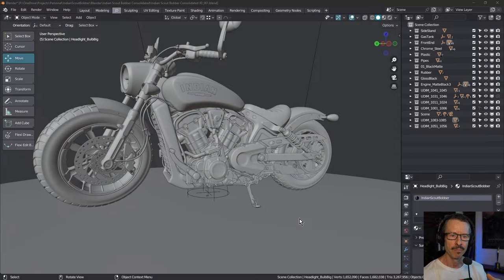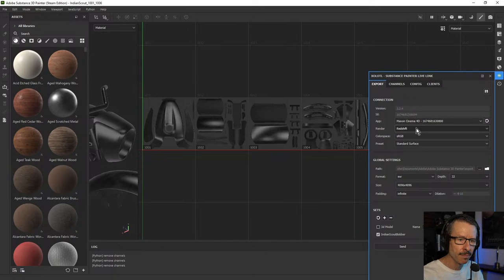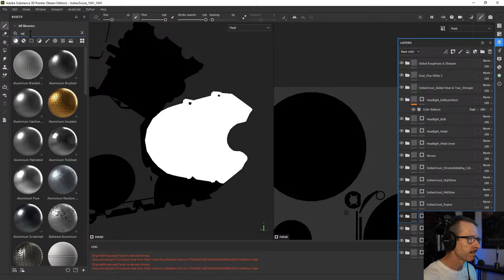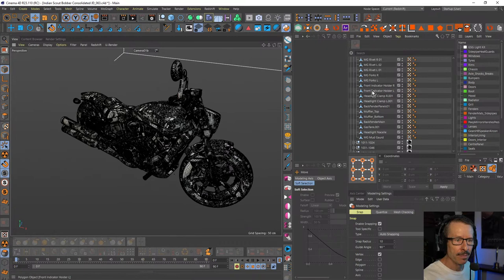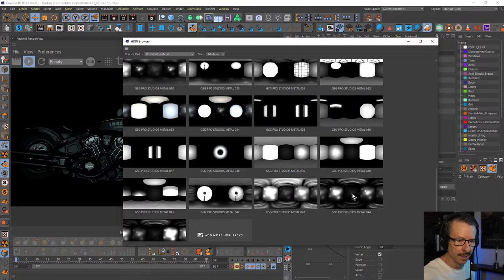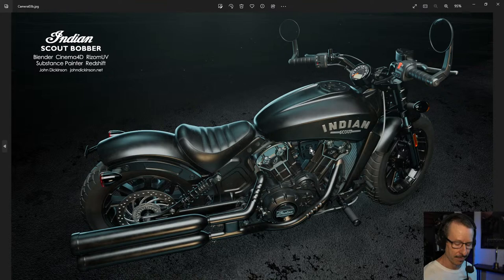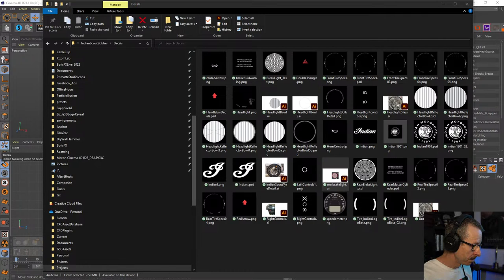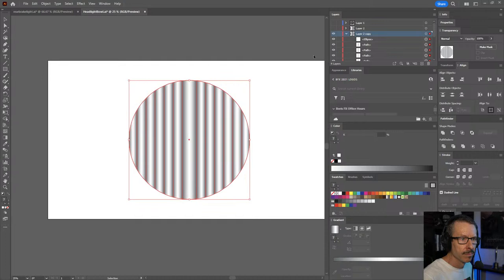Texturing and Rendering a Motorbike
To finish up this motorbike project,  I'll be discussing the approach I took to texturing and rendering.